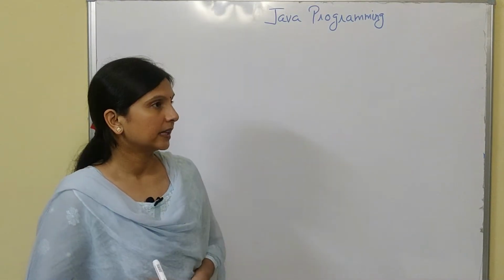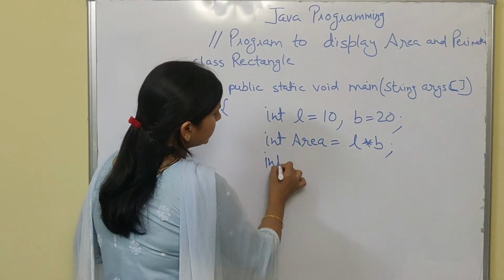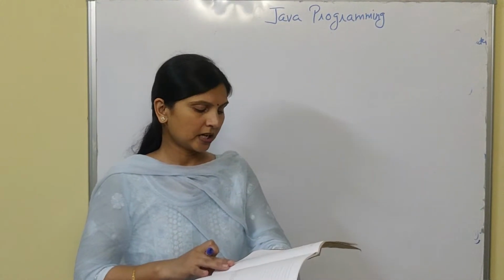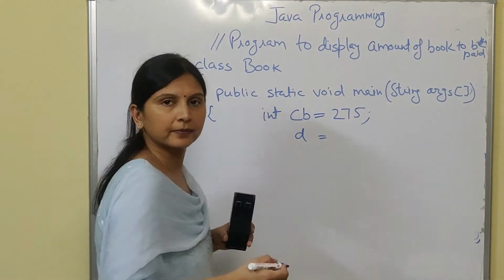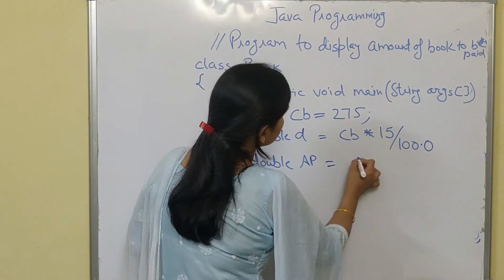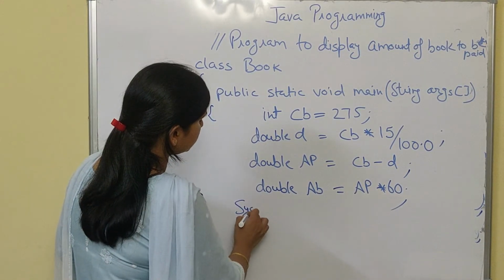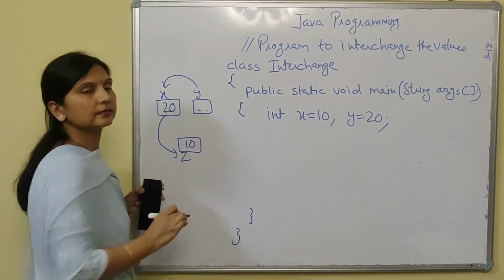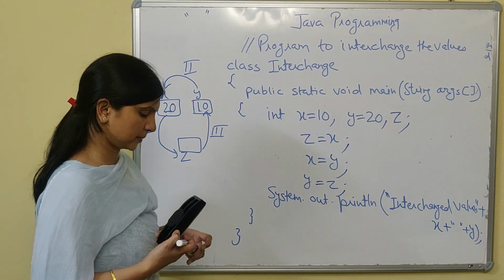Common Java Programs - (Part - 2) | For Class 8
In this video I have explained  -  How to Print in Java Programming